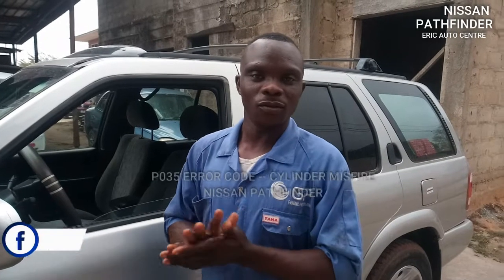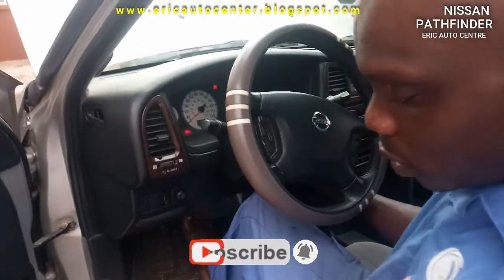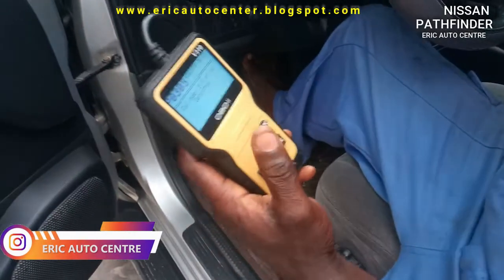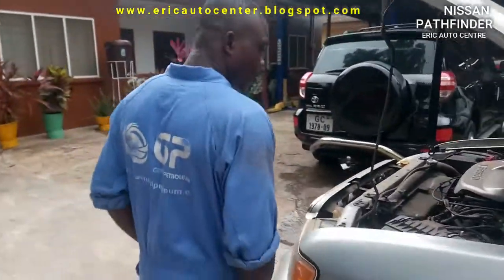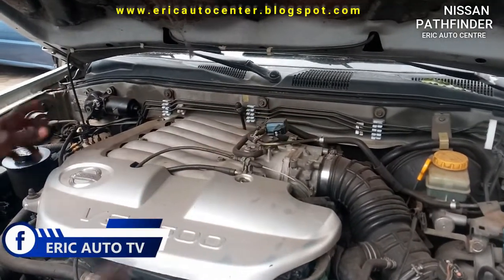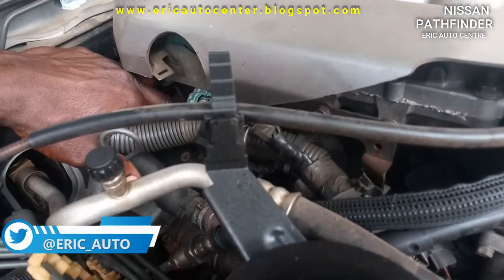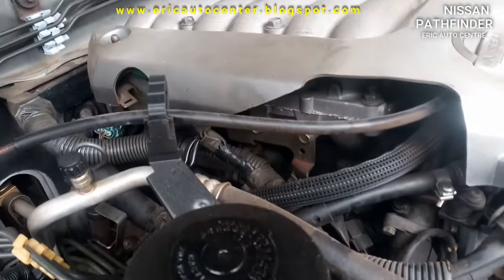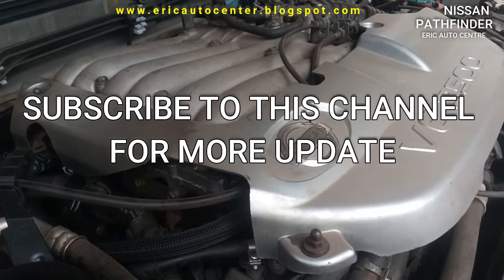How to Check P035 Error Code|-- Cylinder Misfire -- on NISSAN PATHFINDER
ERIC AUTO CENTER. I am mechanical fitter, machine assembler and precision instrument makers and also an instructor. I bring to you auto mobile videos, basic hints and fundamentals on the globe. My mission is to educate people to know the principles which will guide you to become a Professional auto mobile technician, this is the head quarters of mechanical engineering YOU TUBE platform which will help you to achieve your goal and get to the international stage.